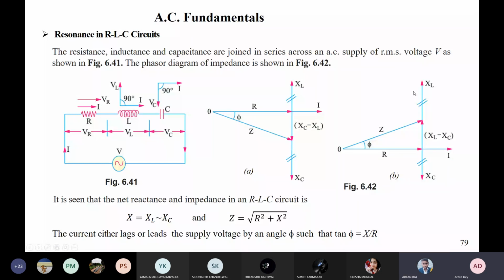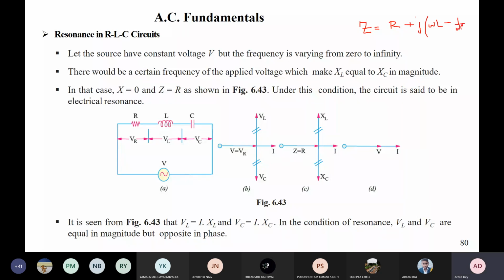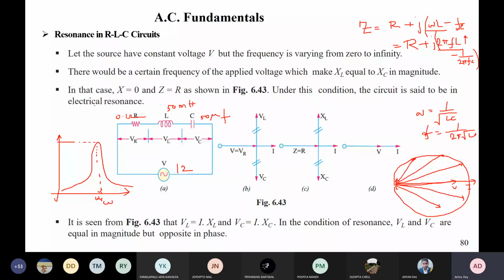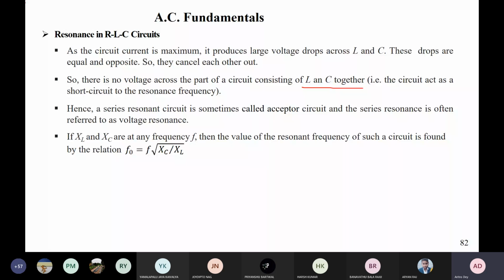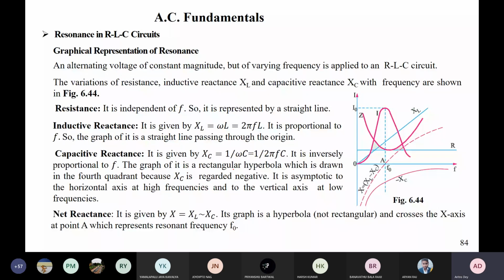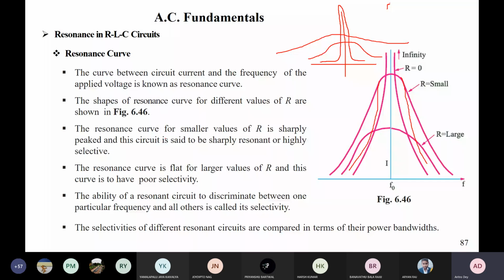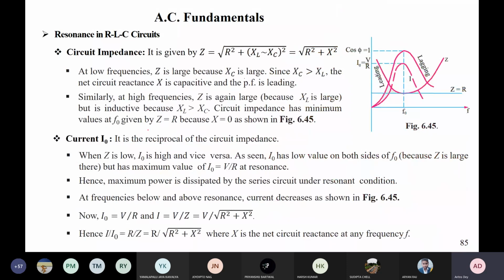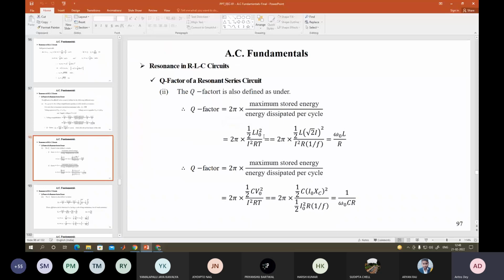EEC01 on 21st feb